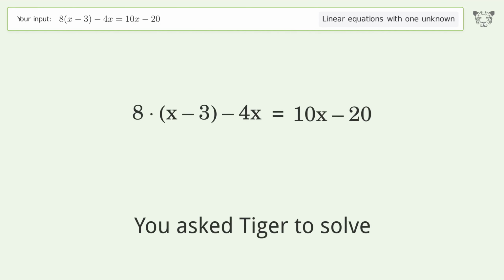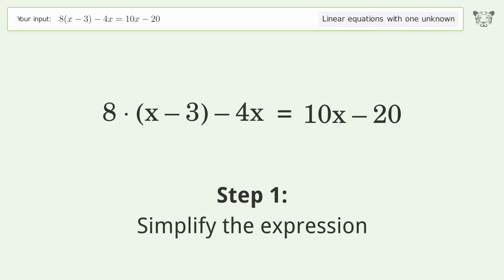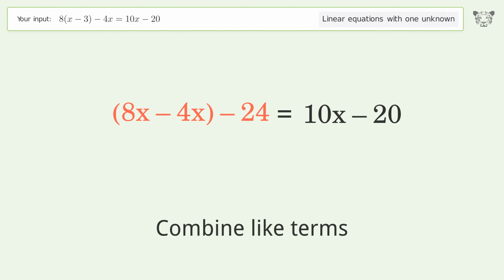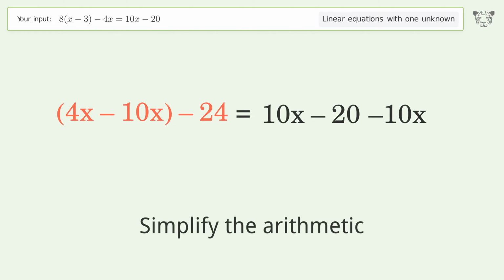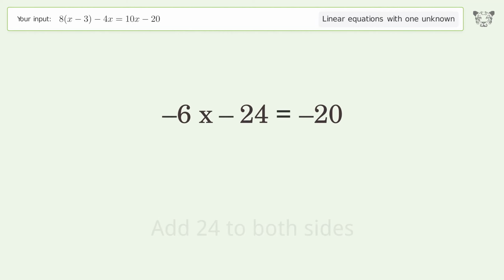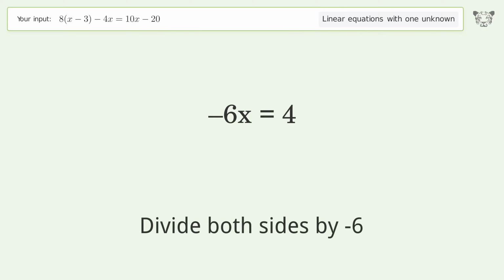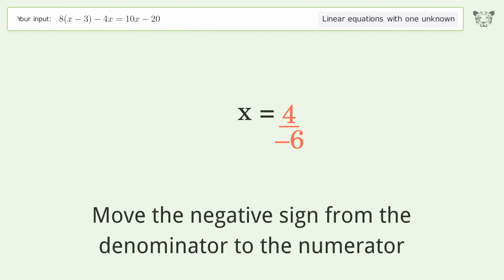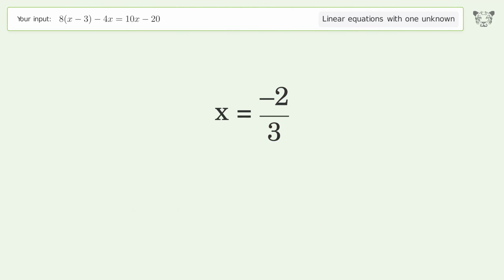Solve 8(x-3)-4x=10x-20: Linear Equation Video Solution | Tiger Algebra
Struggling with 8(x-3)-4x=10x-20? Watch our step-by-step video on Tiger Algebra to master this linear equation effortlessly.